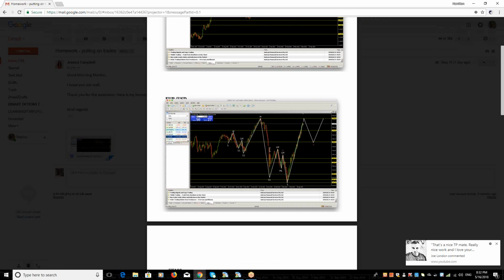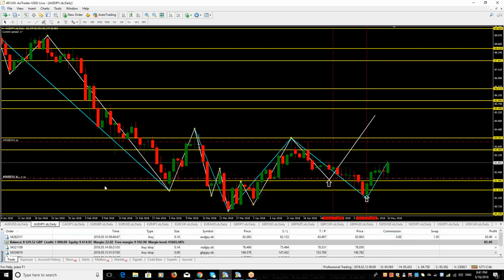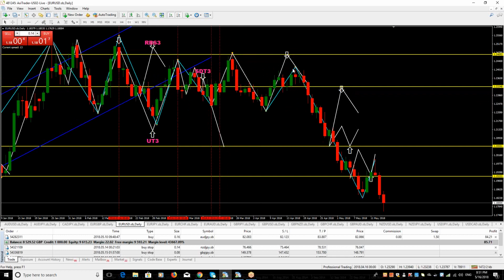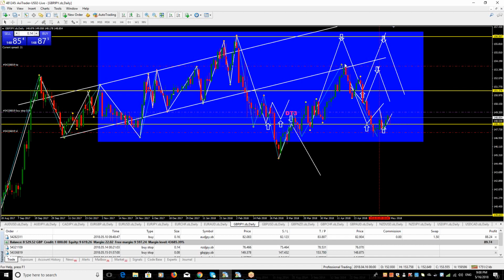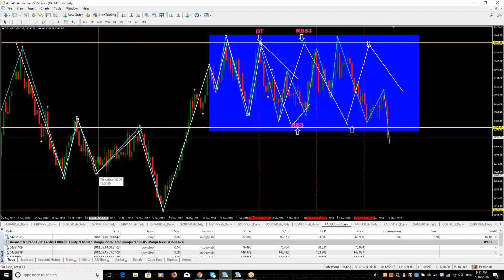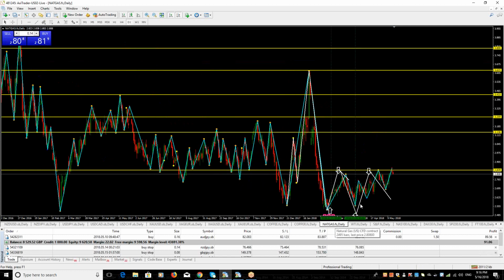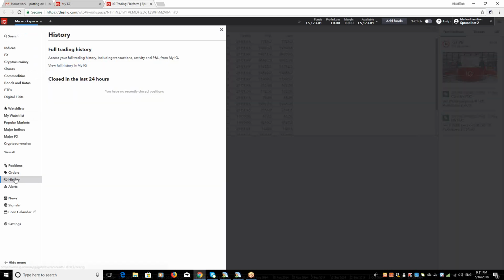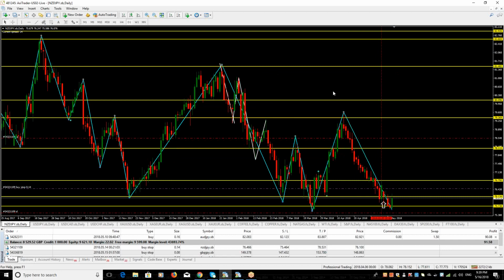2018/05/16 Process Over Outcome Lesson 8 Continue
Uptrend Trading Strategy
Down Trend Strategy
Range Bound Strategy
How to setup your chart